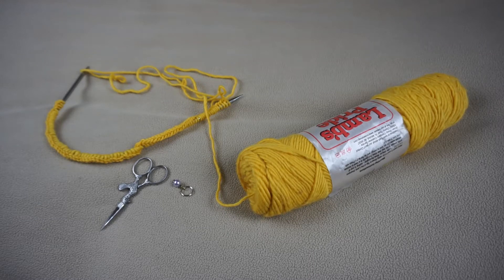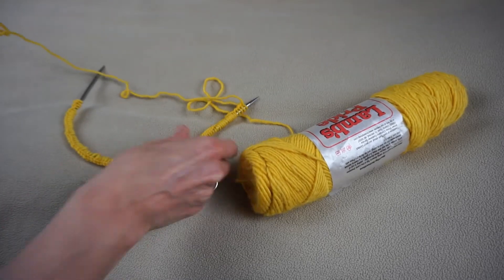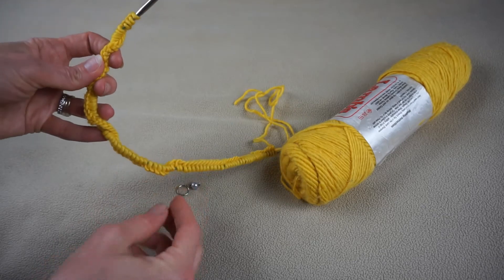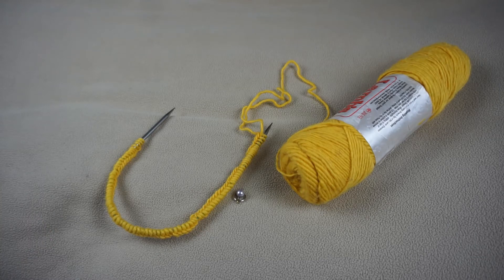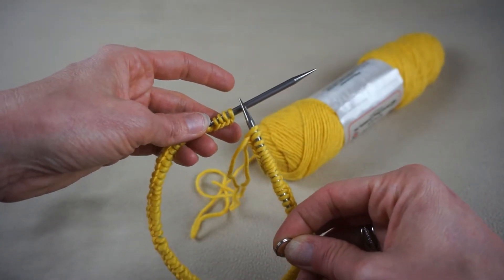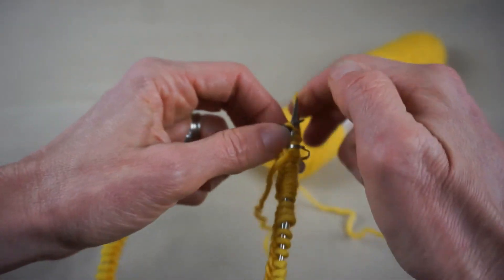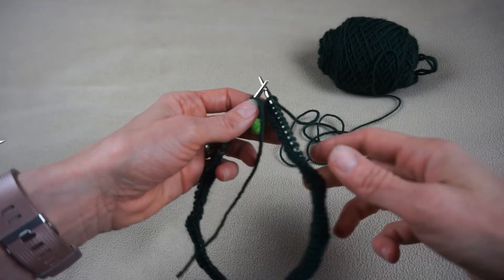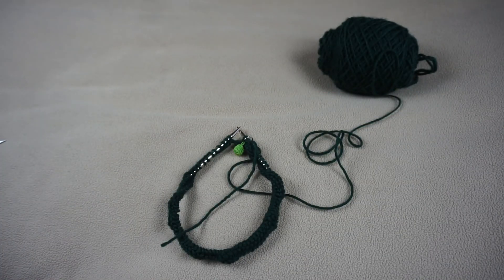How to Knit a Hat STEP BY STEP [Start Today - Joining in the Round]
This FREE knitting class for beginners will teach you step by step how to knit an awesome hat and everything you need to know to confidently and successfully start and finish your knitting project! Join us as we show you exactly what to do and share loads of knitting tips and tricks for beginners and beyond. This video is part of the series How to Knit a Brilliant Hat for Beginners, a FREE Knitting Class.

Video 4: Joining in the Round & Knitting the First Row. In this video you will learn how to join your work for knitting in the round.  You will learn how to make sure your stitches aren't twisted, how to place and slip your marker and how to knit the first row in the round. This video includes lots of tips for getting started with knitting in the round. We will be knitting a rolled brim hat using only the knit stitch. Options will be available to knit a hat with K1P1 ribbing or to add stripes to your hat as well.

What You Will Learn in this Course:
Video 1: Introduction to Pattern
Video 2: Yarn, Needles and Accessories
Video 3: How to Cast On
Video 4: Joining in the Round and Working the First Row
Video 5: How to Work K1P1 Rib *optional section*
Video 6 & 6a: What Should You Hat Look Like? Checking in on Stockinette Stitch and Ribbing
Video 7: How to Add Stripes *optional section*
Video 8: How to Work a Jogless Join (you know, that pesky step you get with stripes) *optional*
Video 9: How to Decrease Stitches
Video 10: How to Complete the Top of the Hat & Weave in Ends
Video 11: How to Work the Duplicate Stitch *optional section*

Materials Needed:
USE CODE: KNITALONG
Size 8, 16-inch circular needle
Set of Size 8 Double Point Needles
135 yards of Worsted Weight Yarn
Stitch Marker
Tapestry Needle
Scissors

This FREE course will be in the Playlist titled How to Knit a Brilliant Hat for Beginners - A FREE Knitting Course.